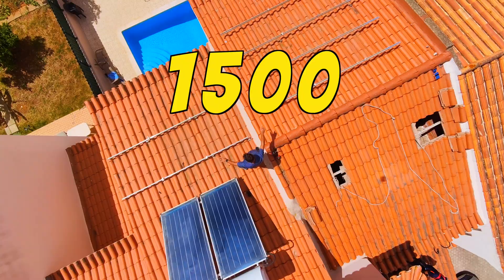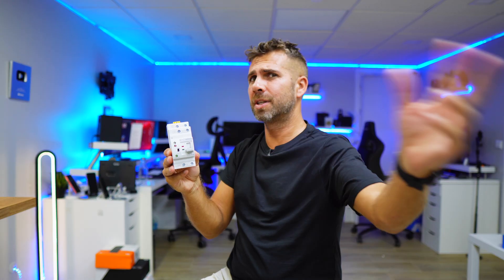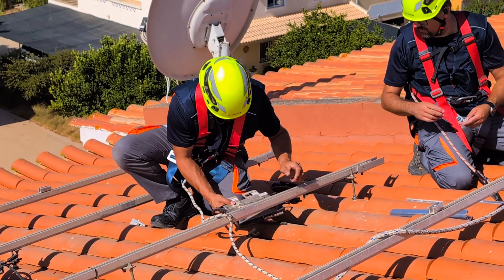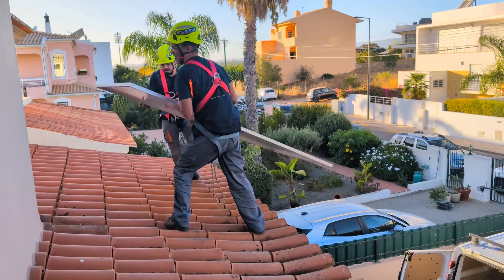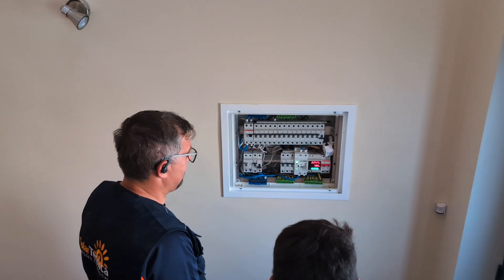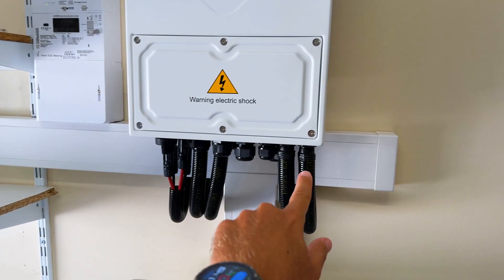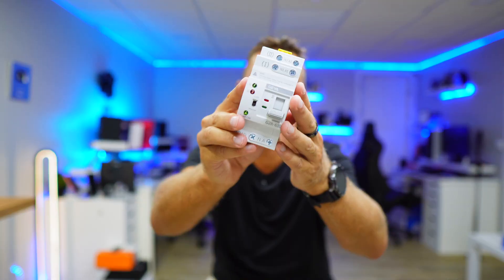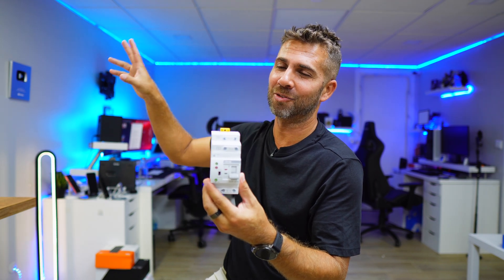MEGA Solar Photovoltaic Upgrade to 10KW 🤯🚀 With BLACKOUT PROOF Kit ⚡️🔋 Portugal |Algarve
✅ RECORDING GEAR: ✅